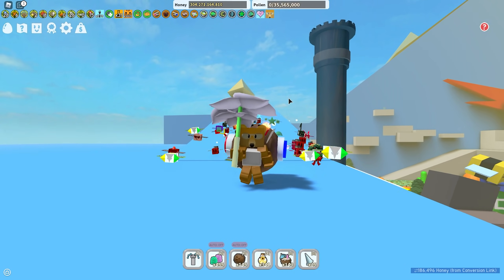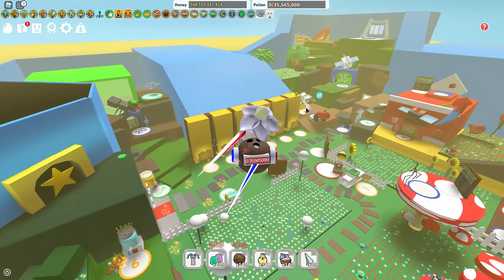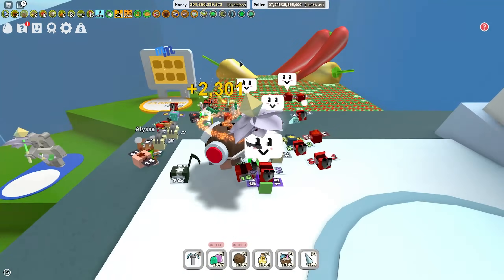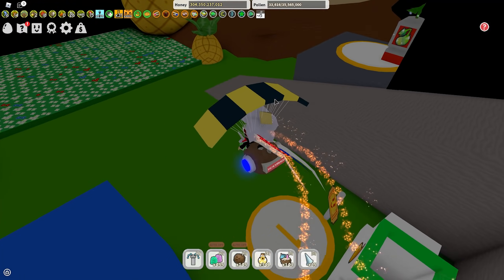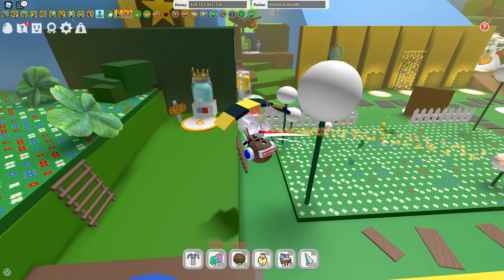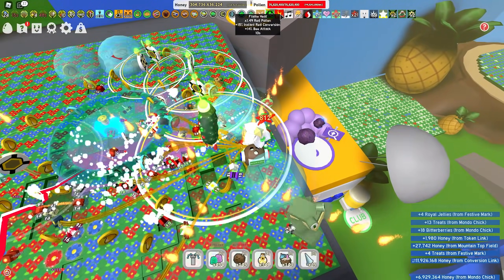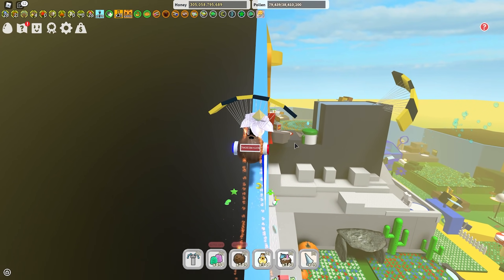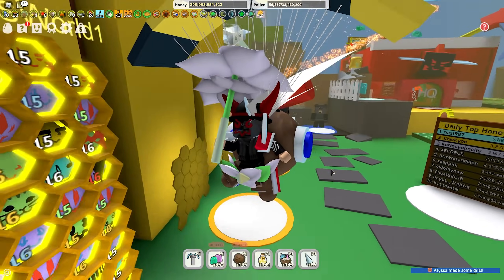Best Hive Color | Roblox Bee Swarm Simulator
In this video I talk about all the different hive colors and which is the best one and what passive abilities you need from the Supreme Star Amulet for them. This video contains a lot of useful information so be sure to watch the whole thing!!! :D